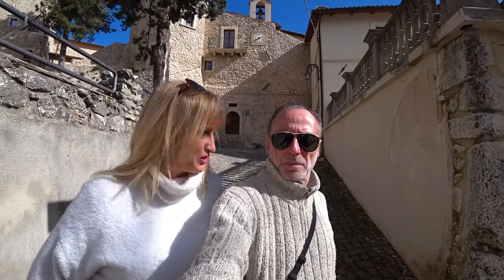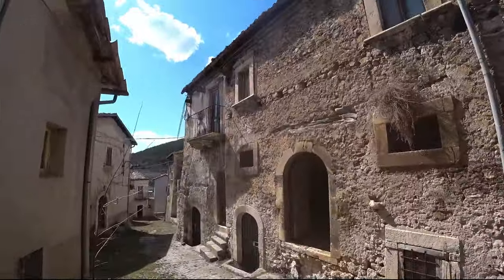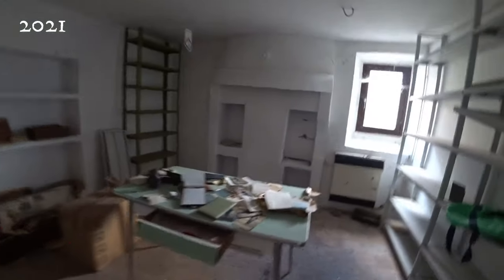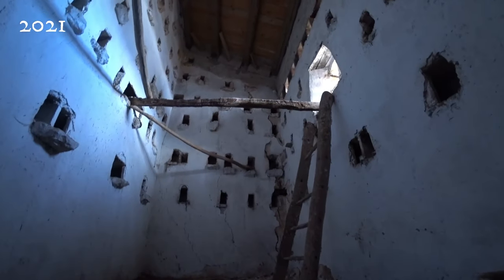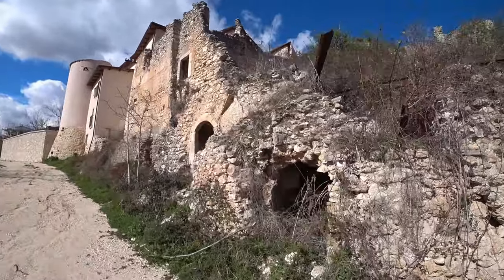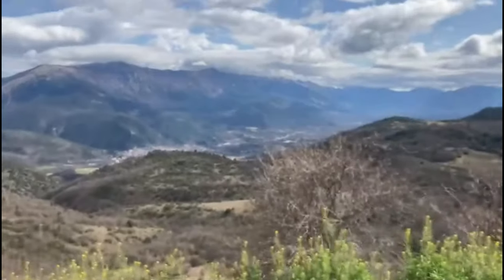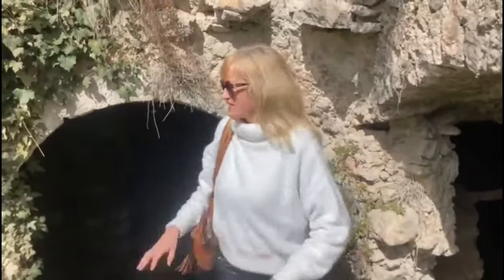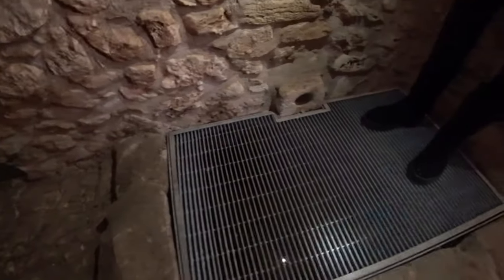Ruins, Caves, abandoned houses and a huge stone wall - Italian Palazzo Renovation, Abruzzo, Italy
We are very pleased with the huge new stone wall at the end of our garden; it really is rather large, check it out! We also are really excited to show you some of our footage of when we snooped around the abandoned houses of San Benedetto in Perillis in Abruzzo, Italy where it felt as though time stood still. Was that a dead body we saw? Many of these homes are being renovated but there are still plenty in need of restoration plus we show you some amazing ruins that would make a fabulous hotel; such a fantastic location with the most stunning views, great business opportunity! San Benedetto in Perillis has a vast underground cave network and we show you just a fraction of these. It's crazy to think that until even a few decades ago these were still in use by the villagers. In fact some are used to this day for events! There is a lot to explore in this beautiful Abruzzo village and soon the oldest abbey in Abruzzo will be open to the public again too!

I nostri video hanno i sottotitoli in italiano che potete selezionare nelle impostazioni, ma scusate i nostri errori

Siamo molto soddisfatti del nuovo enorme muro di pietra alla fine del nostro giardino; è davvero enorme, guardalo! Siamo anche davvero entusiasti di mostrarvi alcuni dei nostri filmati di quando abbiamo curiosato tra le case abbandonate di San Benedetto in Perillis in Abruzzo, in Italia, dove sembrava che il tempo si fosse fermato. Era un cadavere quello che abbiamo visto? Molte di queste case sono in fase di ristrutturazione, ma ce ne sono ancora molte che necessitano di restauro, inoltre ti mostriamo alcune incredibili rovine che renderebbero un hotel favoloso; una posizione così fantastica con le viste più incredibili. San Benedetto in Perillis possiede una vasta rete di grotte sotterranee e noi vi mostriamo solo una parte di queste. È pazzesco pensare che fino a qualche decennio fa questi fossero ancora utilizzati dagli abitanti del villaggio. In effetti alcuni sono abituati ancora oggi agli eventi! C'è molto da esplorare in questo bellissimo borgo abruzzese e presto anche la più antica abbazia d'Abruzzo sarà di nuovo aperta al pubblico!